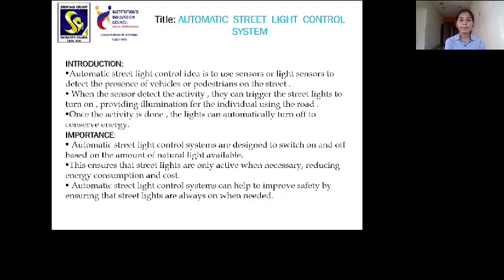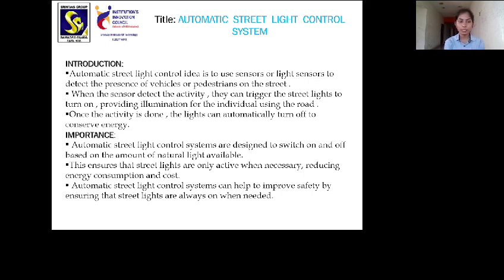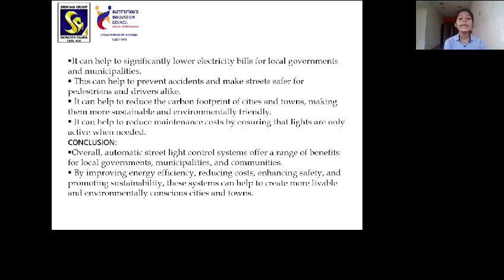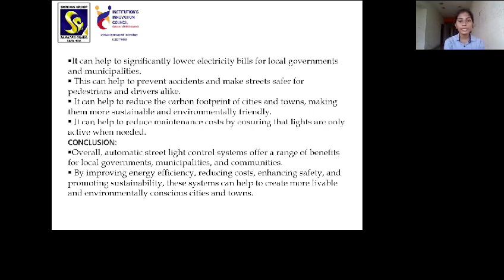4SN22CG006 Chandana, SIT Mangaluru, BIDTK158/258 Workshop Presentation Mentored by Dr. Prasad P.